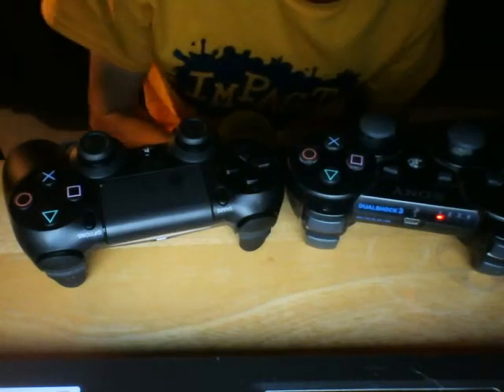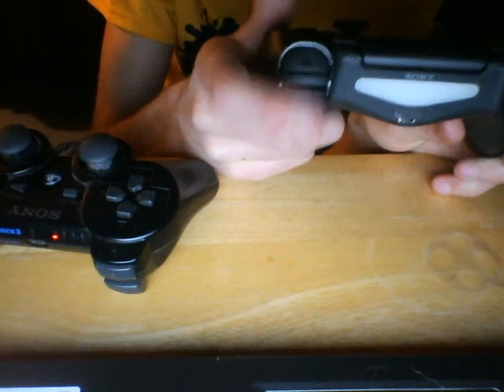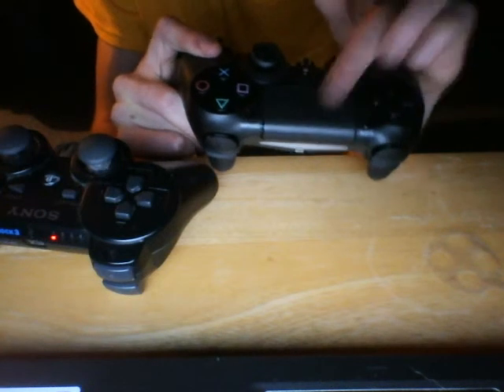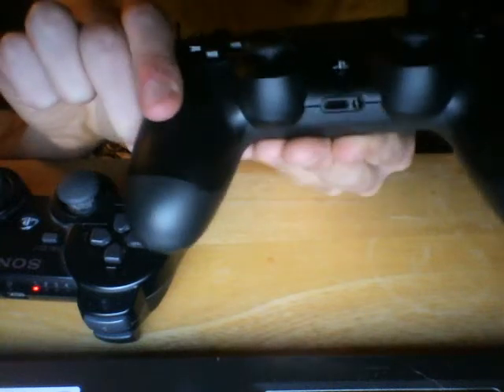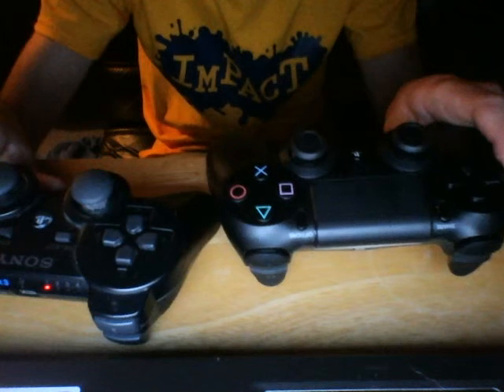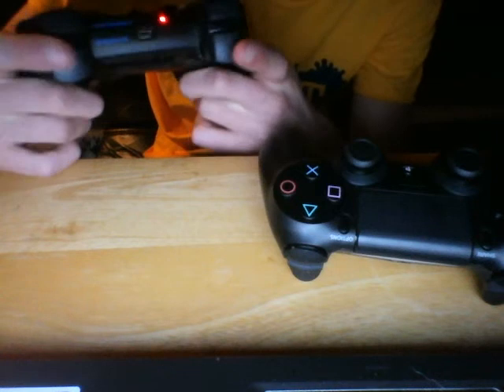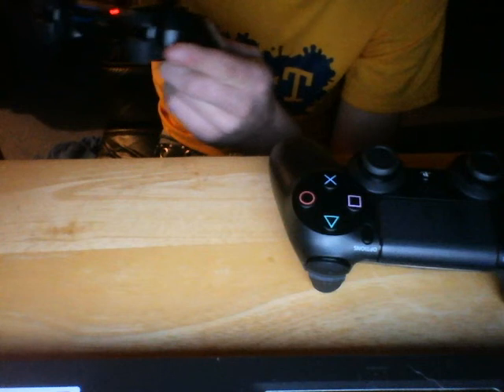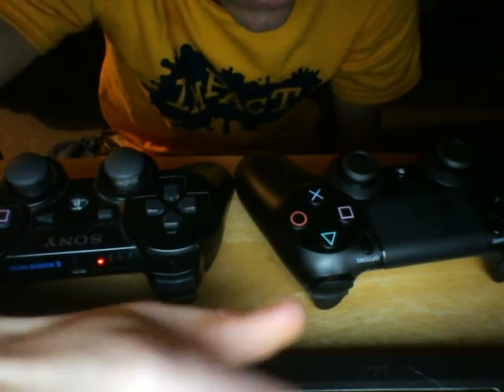PS4 Controller vs PS3! - Playstation 4 Dualshock 4 Controller Features! - (Sony Console 2013 HD)